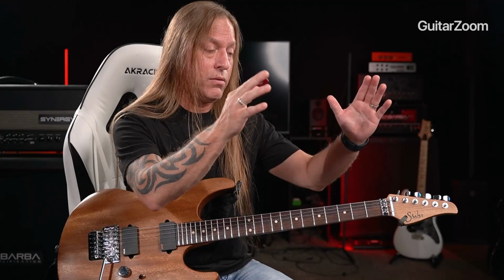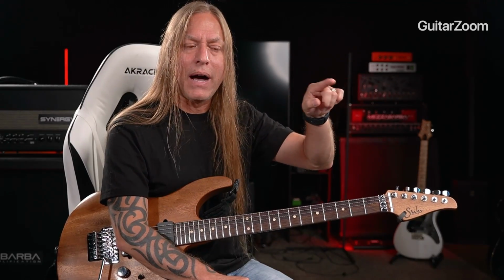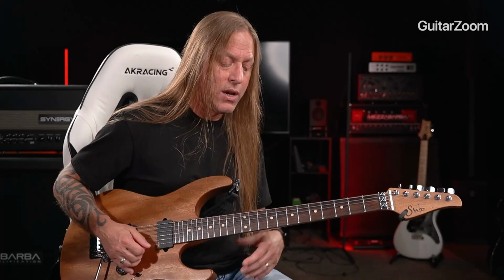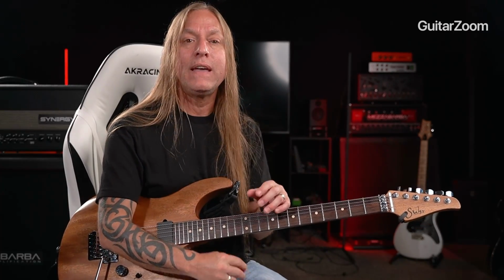The Best Guitar Practice Routine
🎸 🎸 Start making progress in your guitar playing faster than ever, book your free discovery call
In this video Steve Stine shows you how to establish a proper daily and weekly practice routine. Practice routines are very important to keep improving at your guitar playing!
🏃 FOLLOW STEVE EVERYWHERE!
👋  ABOUT STEVE STINE:
🎧 THE STEVE STINE GUITAR PODCAST